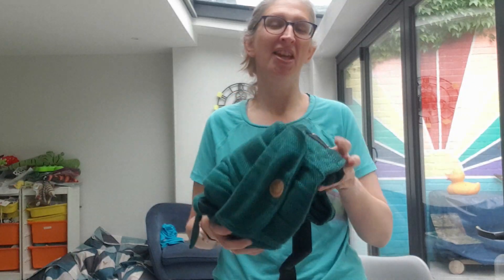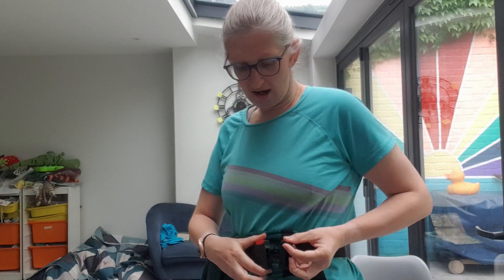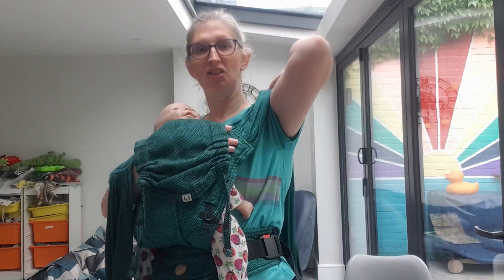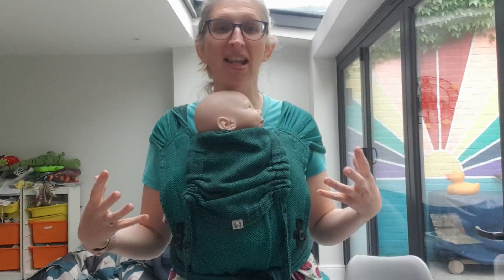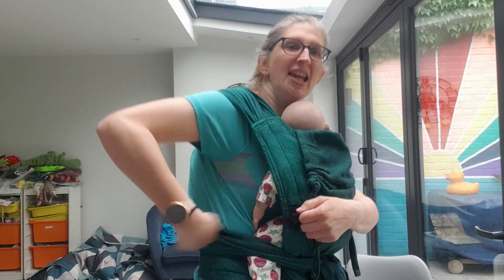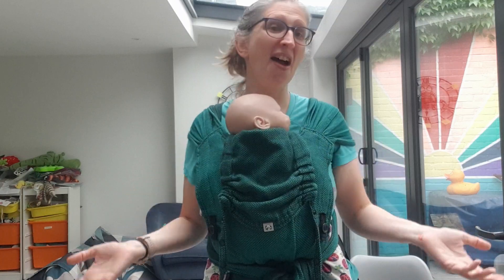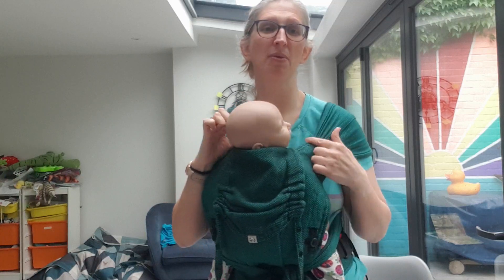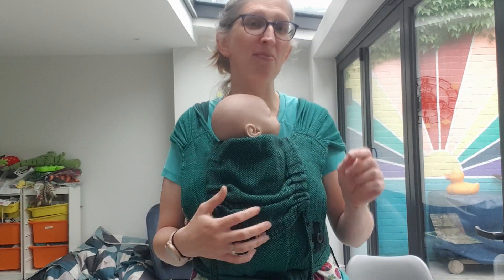Carrier of the week - Lenny Lamb Hybrid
Made from Lenny Lamb's super soft, stunningly beautiful woven wrap fabric, the Hybrid is a truly fantastic half buckle carrier. The secure buckled waistband is combined with soft, spreadable wide shoulder straps that simply wrap around you and tie to give a perfect fit every time. This means the Hybrid fits bodies of all shapes and sizes and is a great option for bad backs and parents of very different sizes wanting to share the same carrier. Works brilliantly for babies from around 6 weeks through to 3 years and offers front, hip and back carrying positions - offering your family loads of flexibility, longevity and great value for money.

Consequently you will find these in both my library and retail stock - meaningyou can hire one to try before you buy and enjoy a discount off a new one if you do decide to invest, not to mention the reassurance of free fit checks that come with any carrier purchased through Sheen Slings.

Any questions about this carrier or how it compares to any others (such as the Neko Half Buckle which I also retail) please ask!

-Madeleine